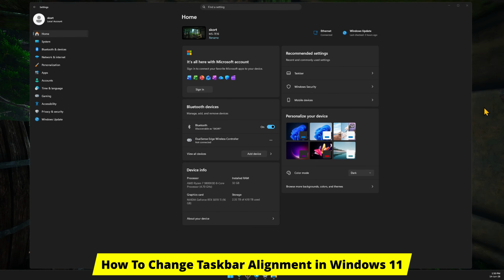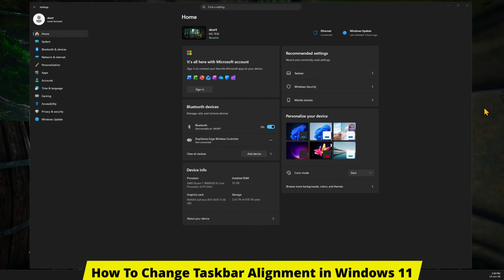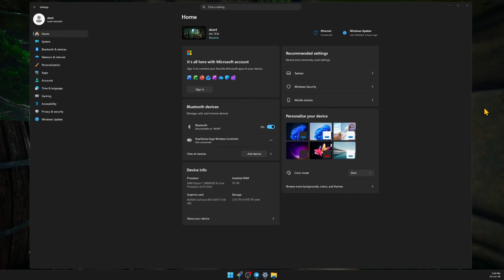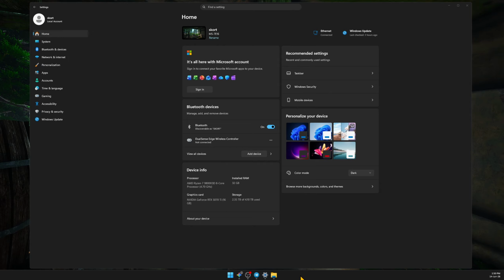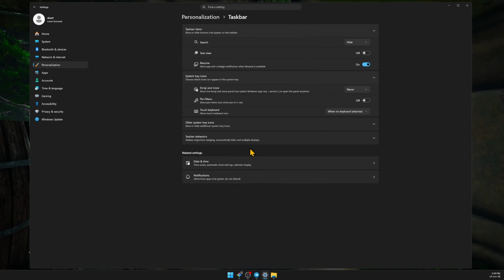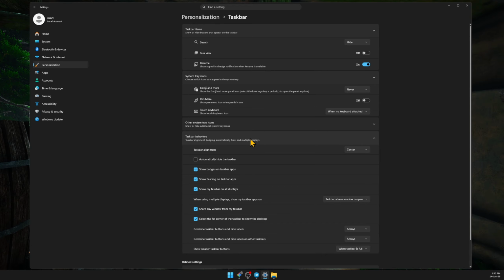How To Change Taskbar Alignment in Windows 11 (Quick and Easy)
Prefer the classic layout? Learn how to change windows 11 taskbar alignment to the left side in just a few simple steps. Get your desktop back to a familiar format.

This tutorial is for users who want to move taskbar icons and the start button from the default center position to the left. If you are struggling to adjust to the new interface, these steps will help you revert to a configuration that matches the classic windows 10 style taskbar layout.

We cover the specific settings menu required to modify your taskbar alignment quickly. By the end of this video, you will have your taskbar positioned exactly where you want it, making your workflow feel more comfortable and efficient. This is a straightforward guide to windows 11 customization that removes the guesswork from adjusting your system settings.